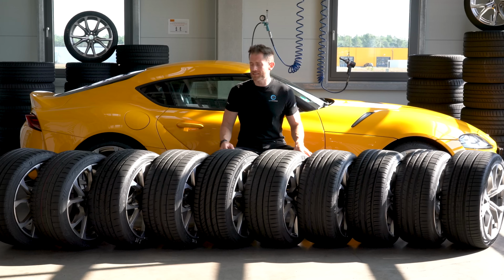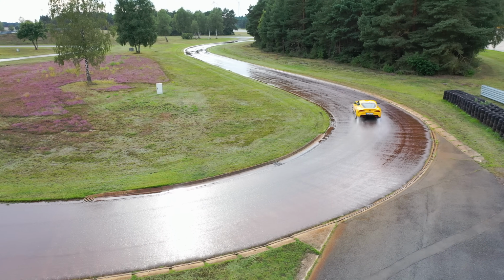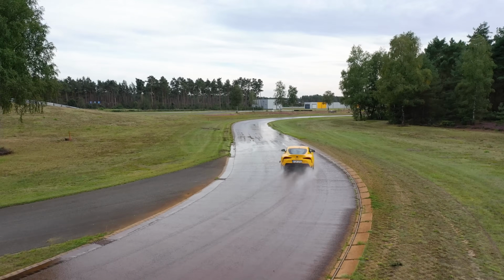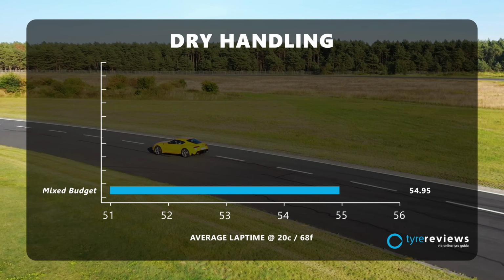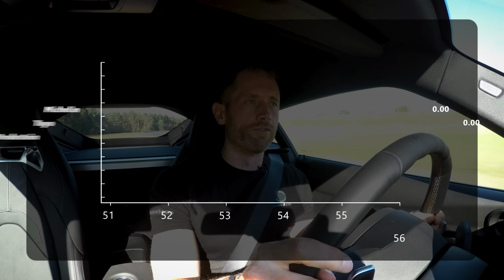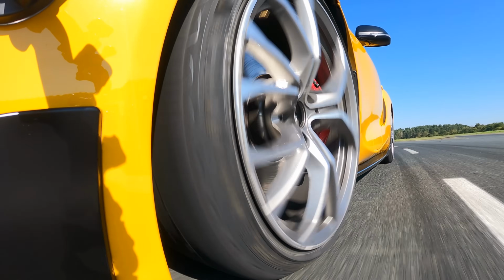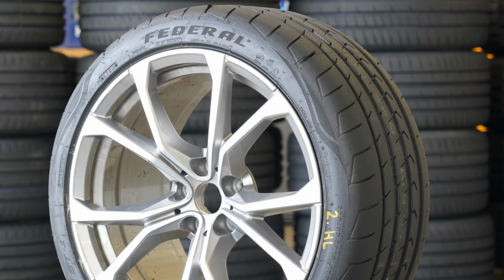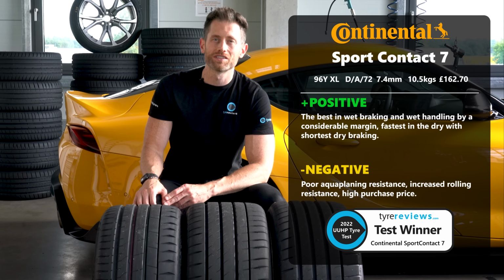These are the BEST UUHP TIRES you can buy for your car in 2022/23!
Sorry there's no Pilot Sport 5 or Asymmetric 6 in this test, it's the wrong category of tire, and due to how weather works this was tested in October 2021, before the tires were released. I should have a full test with the new Goodyear and Michelin before the end of March!

In this tyre test, we'll be testing ten of the most popular ultra-ultra high performance summer tires on the market to find out exactly what tyre is best at what.

You might be wondering why this test is out so early in the year? There's a new tyre on the market, the Continental SportContact 7, and I really wanted to be the first person to test it!

To find out how good the new Continental is, I'll be putting it against some stiff competition:

Bridgestone Potenza Sport
Continental SportContact 7
Federal Evolution ST-1
Goodyear Eagle F1 SuperSport
Kumho Ecsta PS71
Michelin Pilot Sport 4S
Nankang Sportnex AS-2+
Toyo Proxes Sport A
Vredestein Ultrac Vorti+

And the cheapest set of tyres we could buy online for this Supra, which is a mix of Star Performer for the front axle and Goodride for the wider rear!

Full information on all the tyres in this test can be found

As always, I'm going to deep dive into all the performance qualities of the tyres, and given the class of tyre, really focus on driving dynamics and enjoyment, so by the end of the test we'll know whether the new Continental really has moved the game on, or whether one of the established tyres can remain triumphant!

The tire test sizes are 255/35 R19 front axle and 275/35 R19 rear axle.